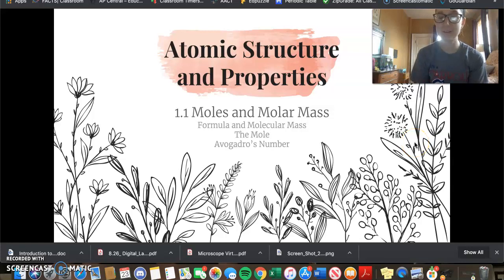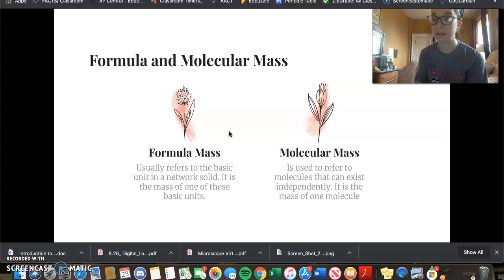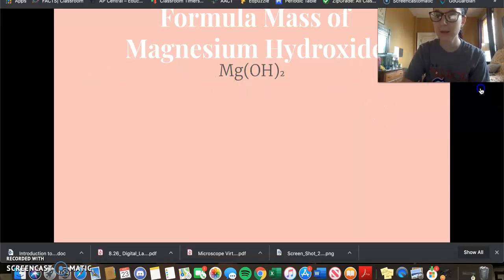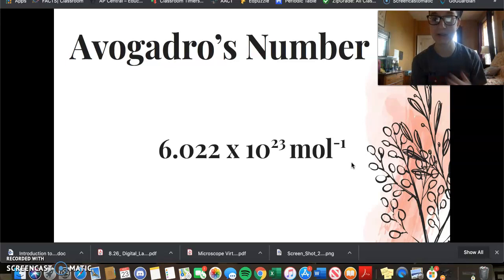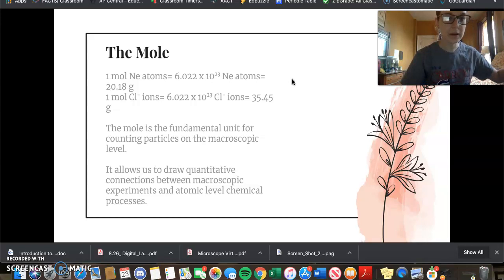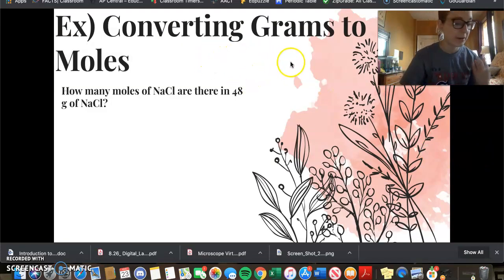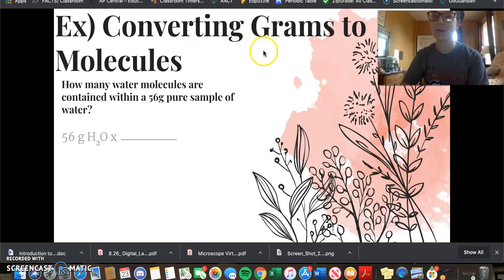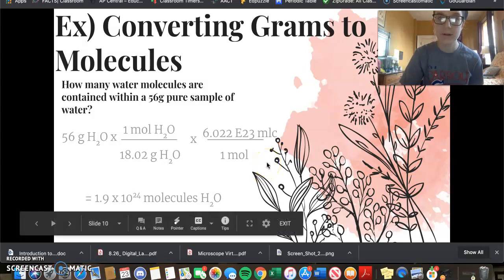Unit 1 1 PART1